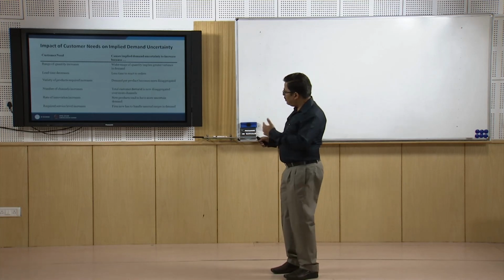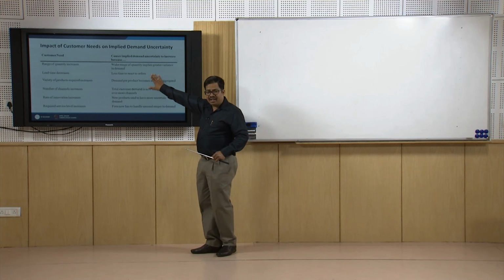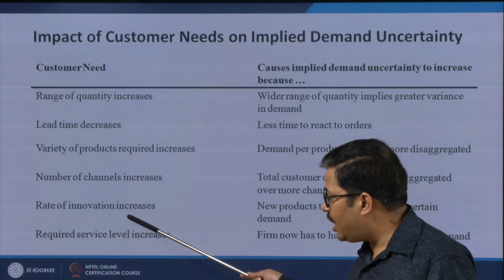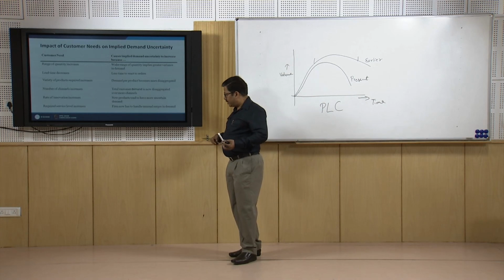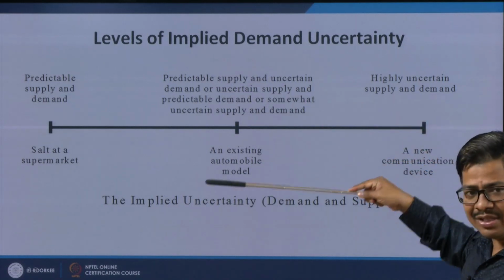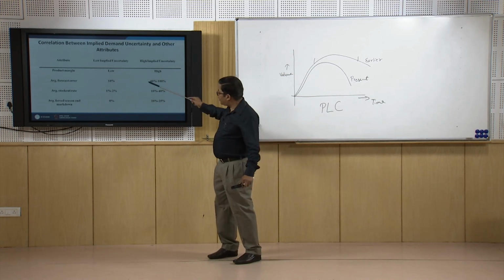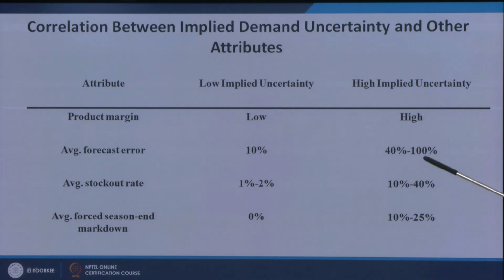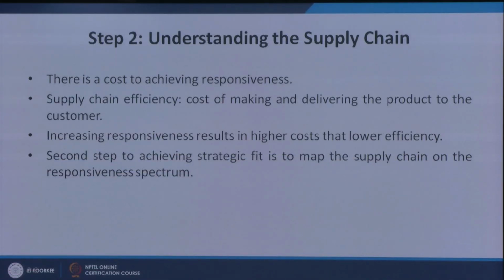Developing Supply Chain Strategy